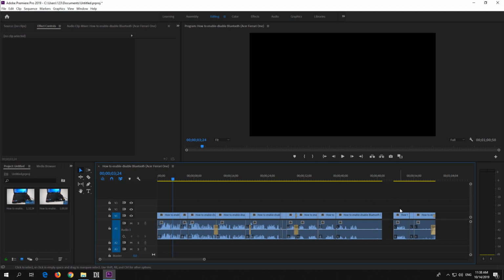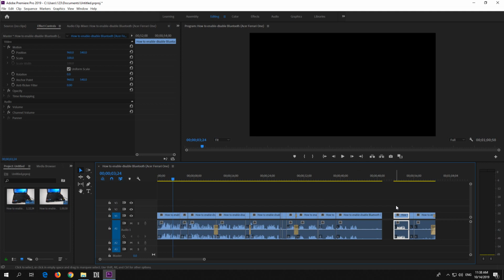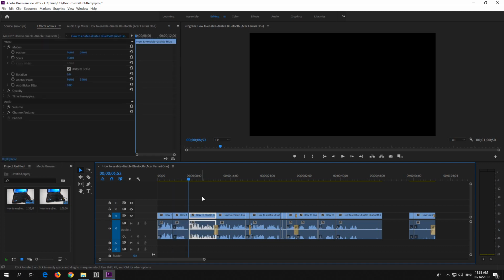How to Paste a clip to another track Without Overwriting (Premiere Pro)